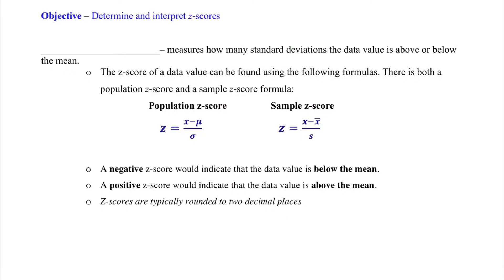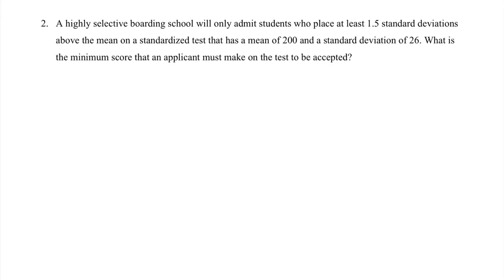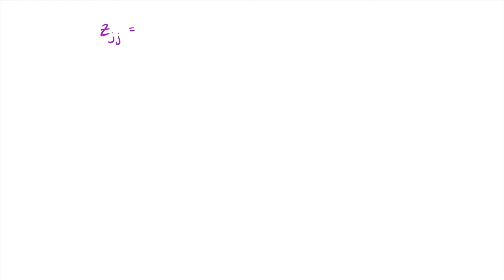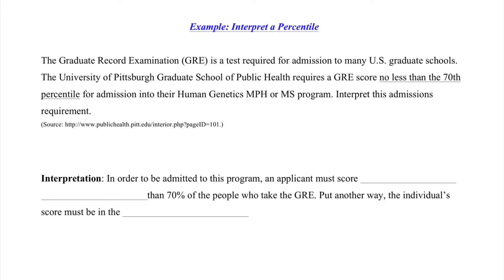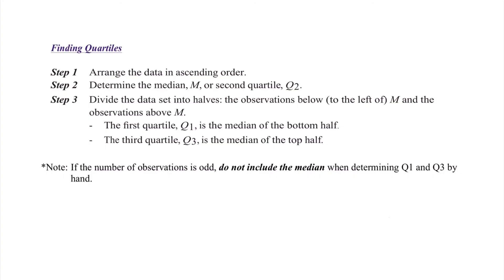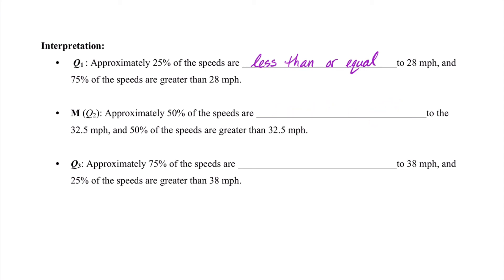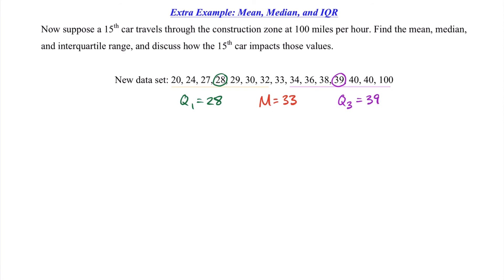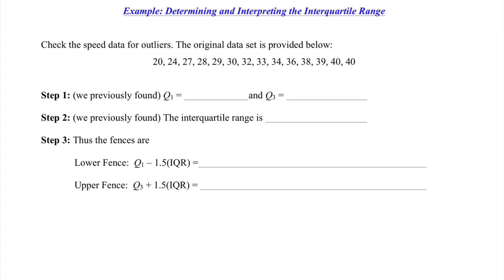Math 120 Section 3.4 - Measures of Position and Outliers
Discussion on Measures of Position and Outliers